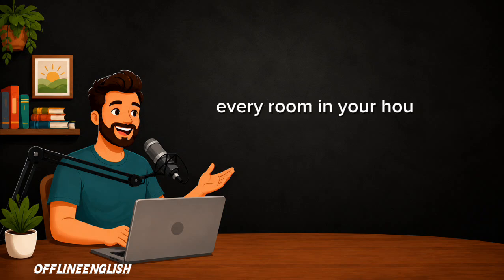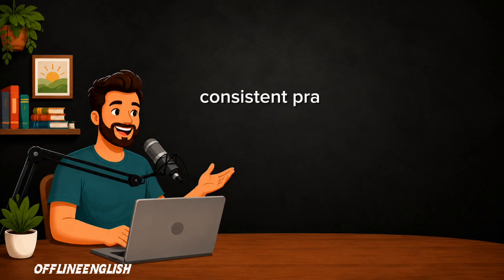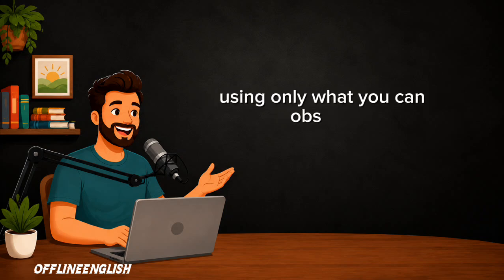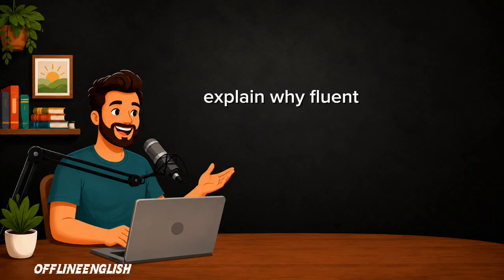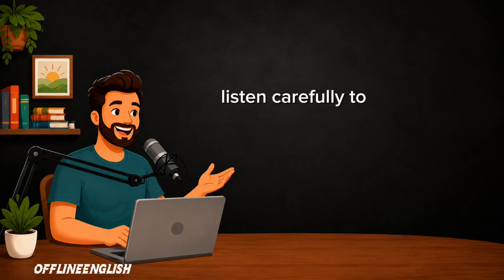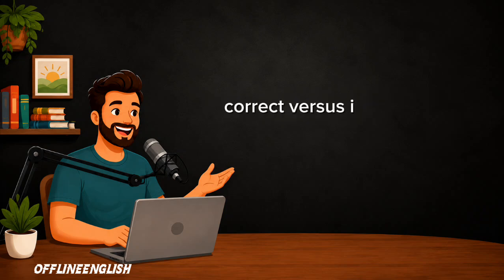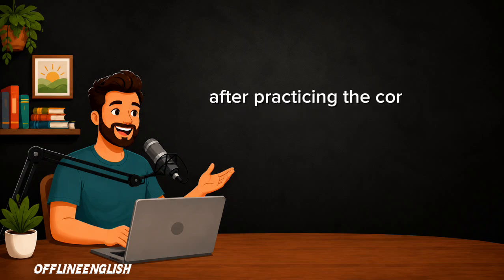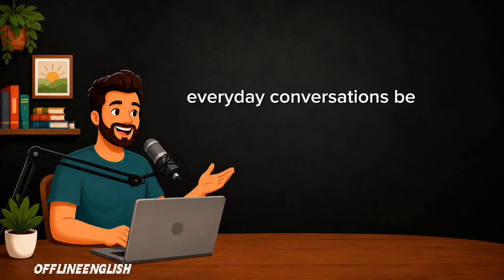Slow English Listening podcast | Basic English Speaking practice Daily